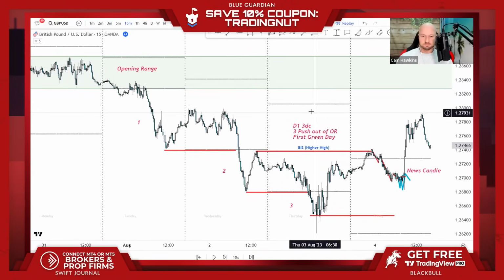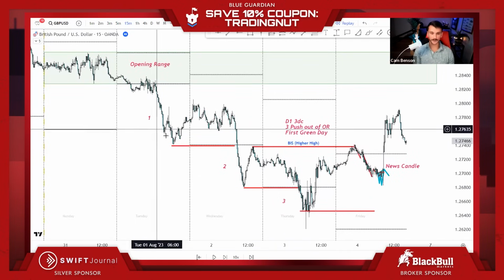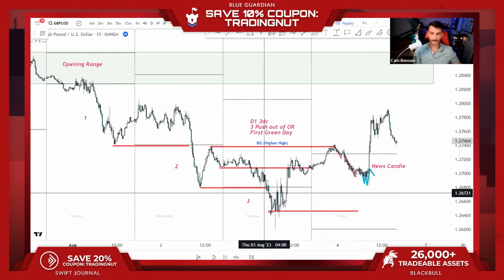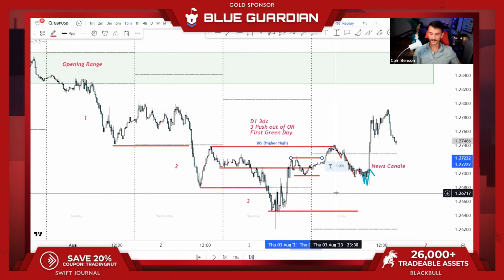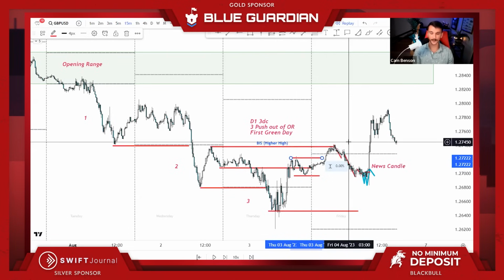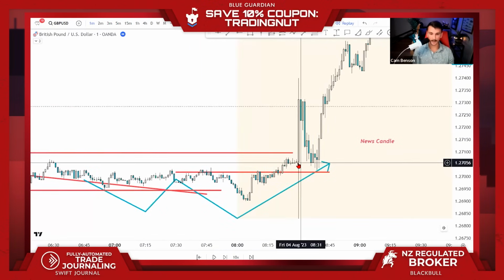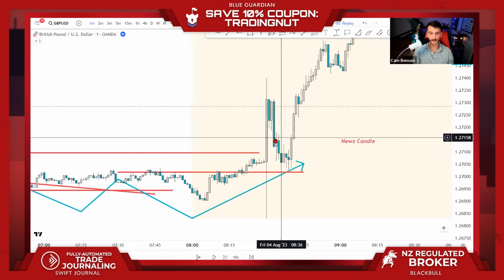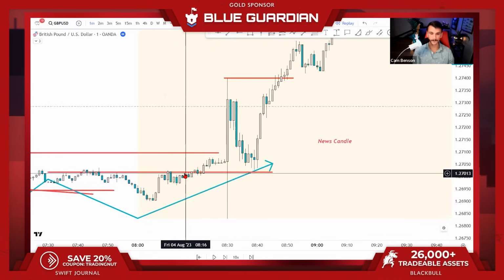Learn This 1 Minute Trading Strategy in Under 5 Minutes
00:00 Introduction
01:23 On of his trading setups
02:58 3 drives back down
04:19 M & W Patterns
06:23 Final Thoughts